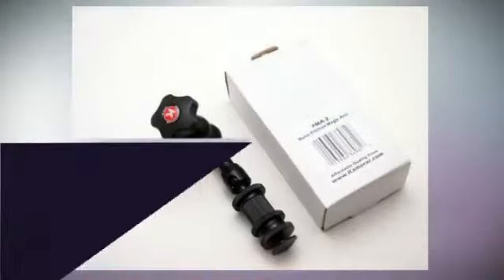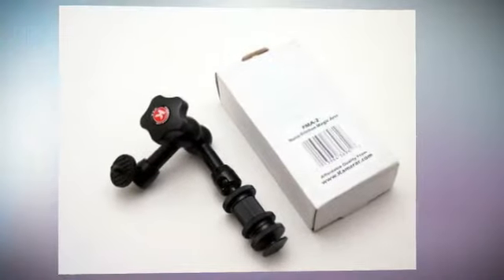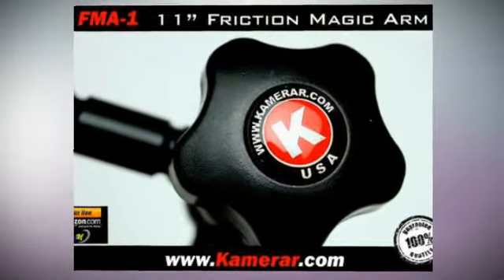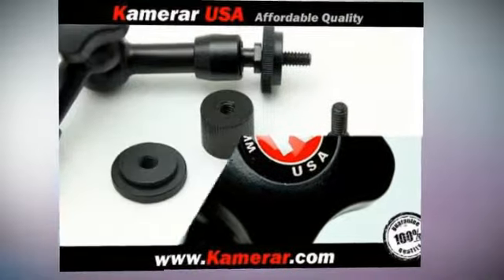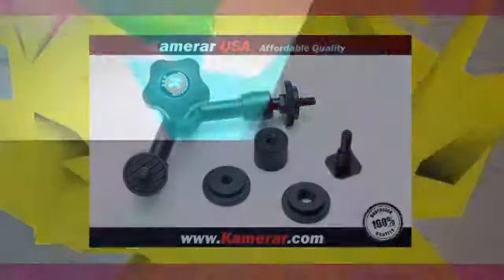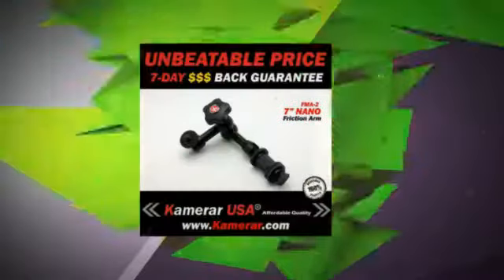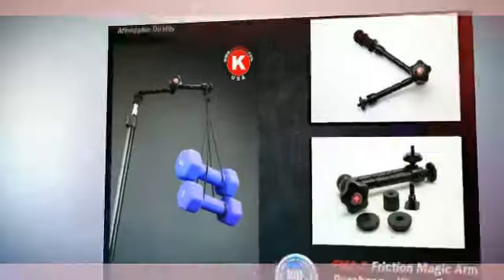Heavy Duty PRO LED Video Light 7 Inch FMA-2 Magic Arm, with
★  More Details

Currently no descriptions for this product and will be added soon.

★ Features:
✔ Tough Built Pro Grade, All Metal Design
✔ Single Lock to all moving parts, variable friction
✔ Hot shoe mount, adjustable angle and heights
✔ Mini 10 Lbs Stress and Weigh Tested, 1 Year USA Warranty
✔ 7 Day Money Back Warranty, buy with confidence